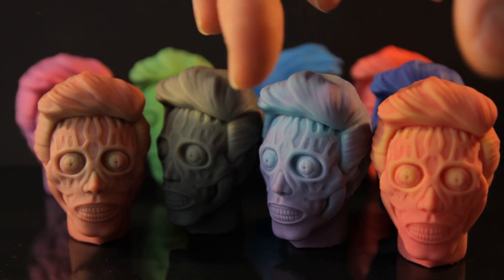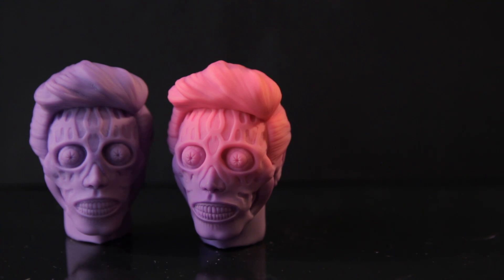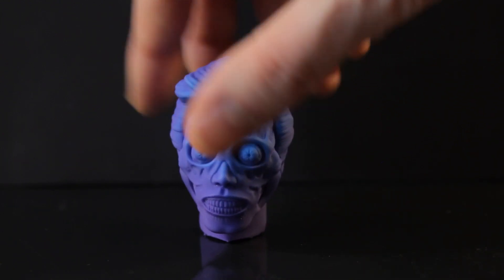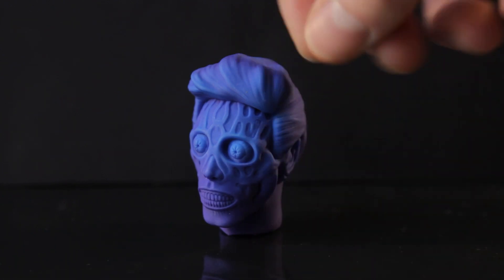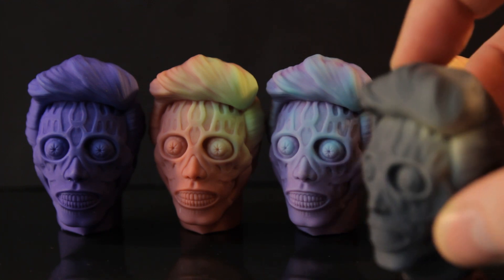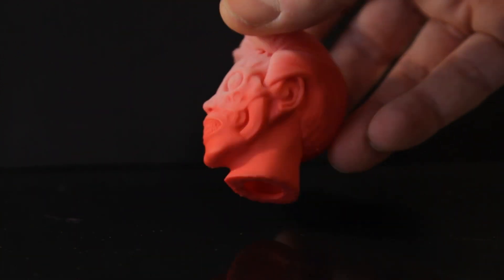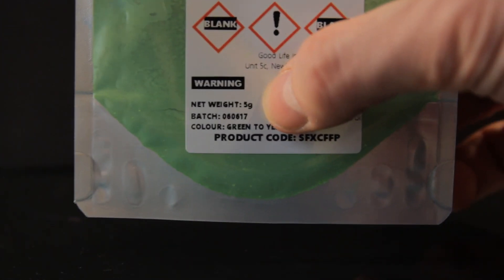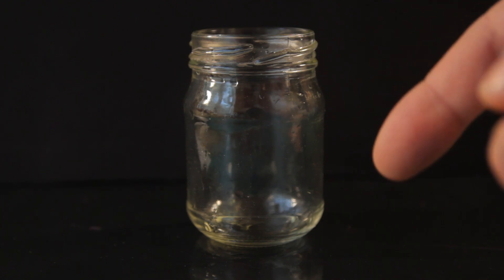THERMOCHROMIC RESIN PRINTING ROUND UP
Just a few colours and bits of info I thought Id like to share regarding my thermochromic resin tests. All pigments act differently but I found the black to fade the quickest, but there are many brands to try, I only tried a few, but they did all work.